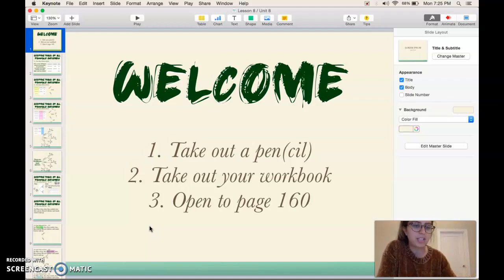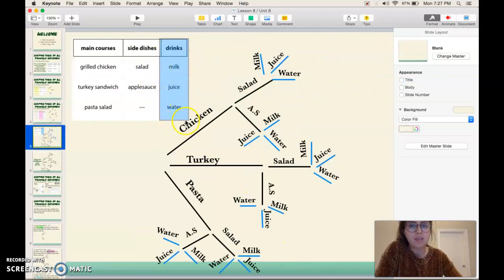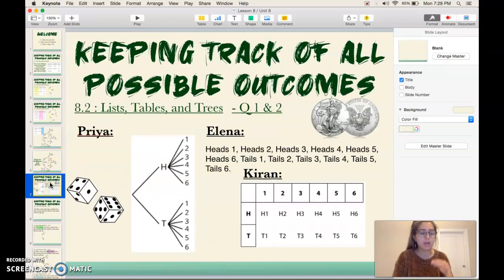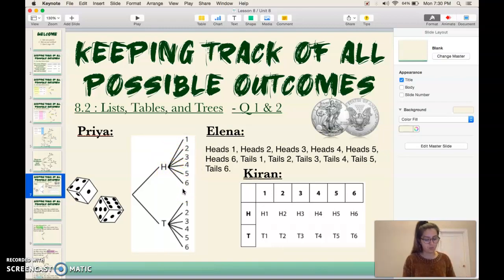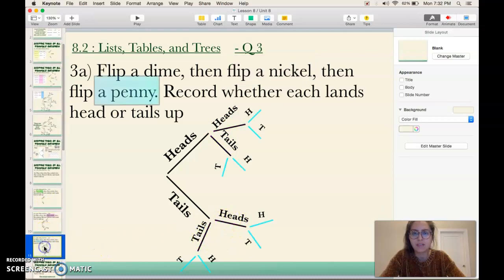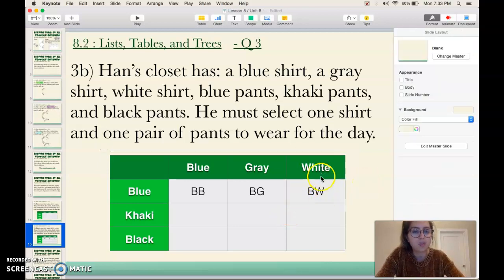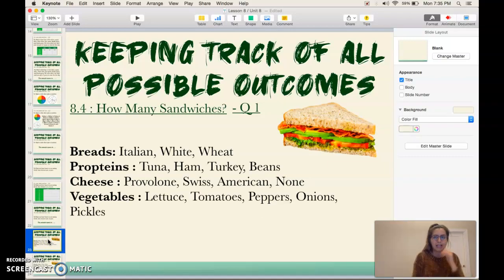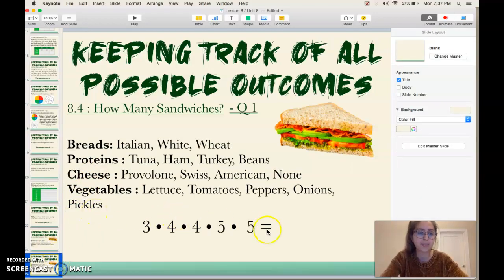Lesson 8 : Unit 8